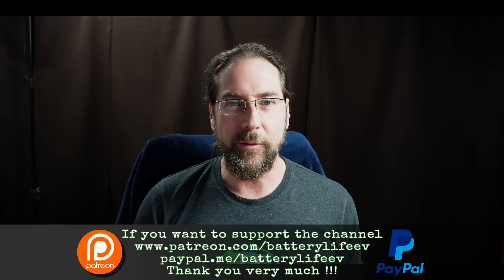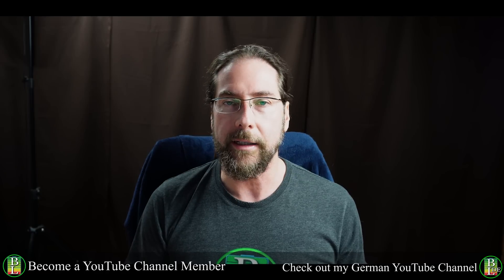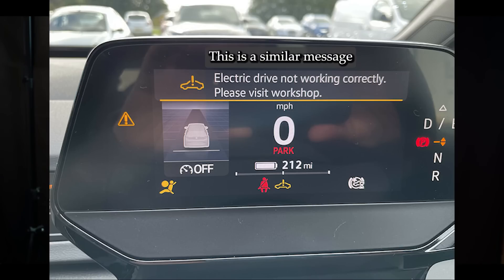VW Id.3 and Id.4 battery recall for 10.000 cars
Take care